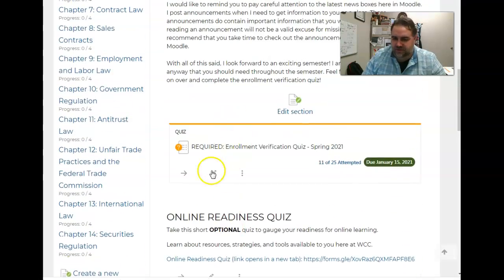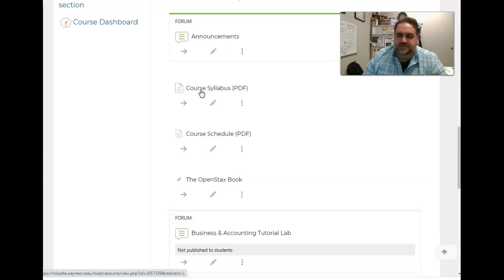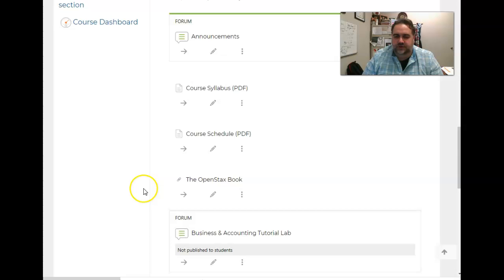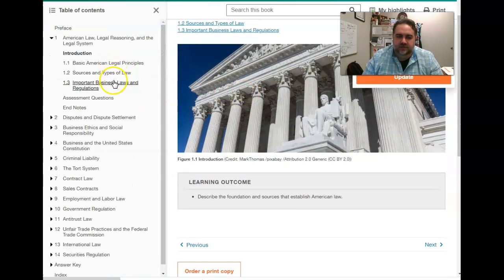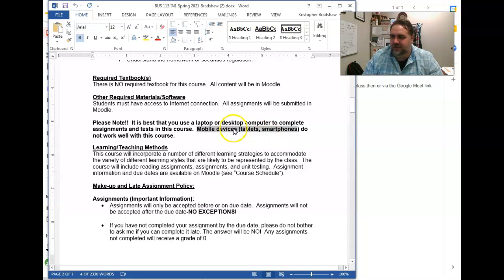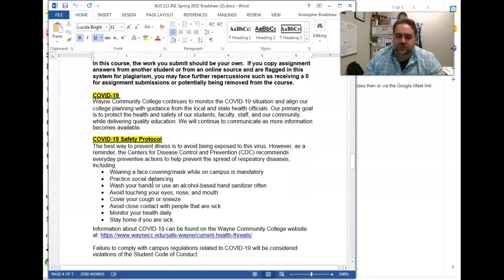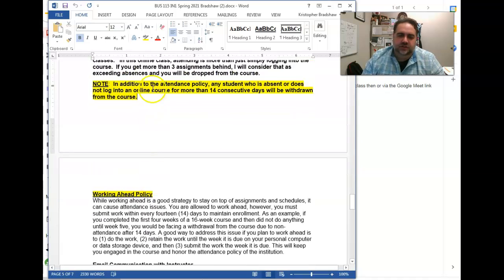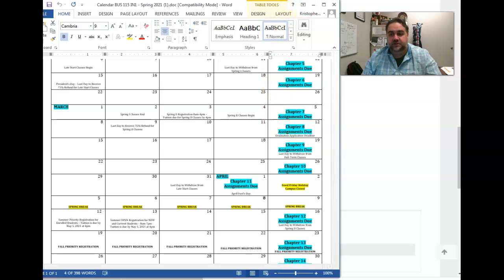Recording #64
Welcome to Spring 2021 at WCC